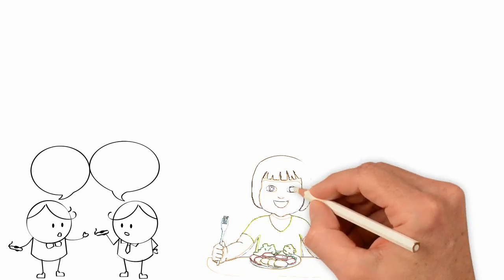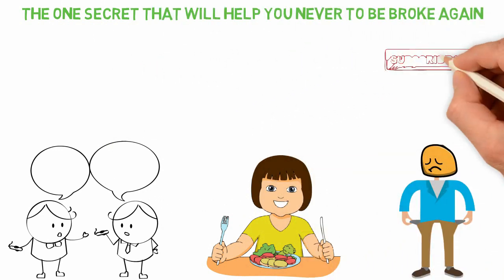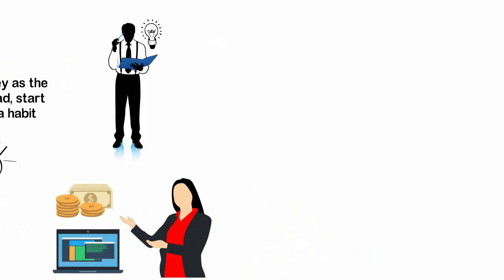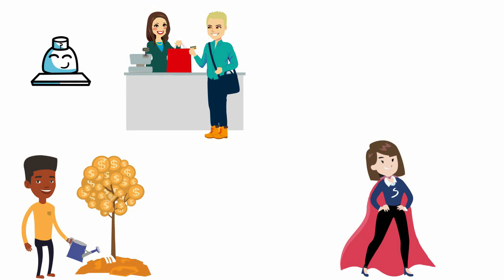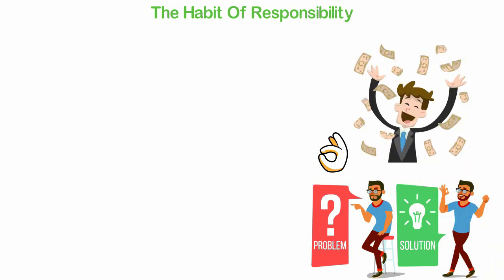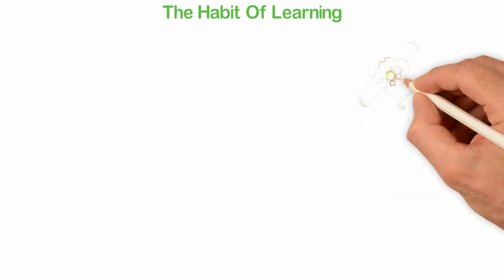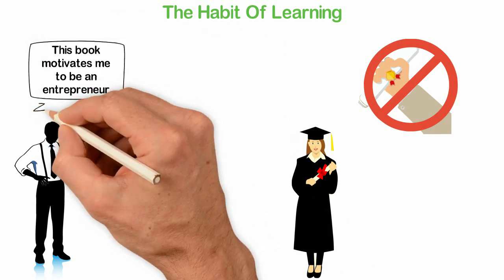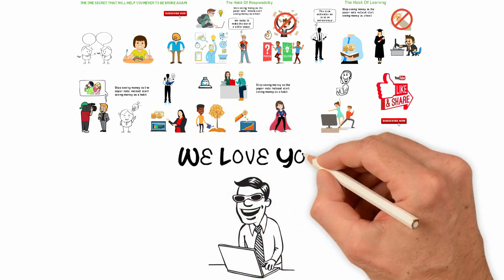The Secret to NEVER Be BROKE Again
The other day, I was talking with an elderly man who needed my advice about his finances. To explain to him how money works, I told him about the fact that I eat fruit almost every day of my life.
I eat many fruits and steal vegetables whenever my wife cooks, not because I don't like junk foods. I do like junk foods but I know that being healthy doesn't happen by accident.
To be healthy, I know that I have to be intentional and that starts from what I eat, every day of my life.
Today, most people who are broke think that they are broke because something just happened that caused them to be broke. But that's not the case.
Most people are broke because they choose to be broke and I'll explain that very soon.
In this video, I'm going to be sharing with you the one secret that will help you never to be broke again.